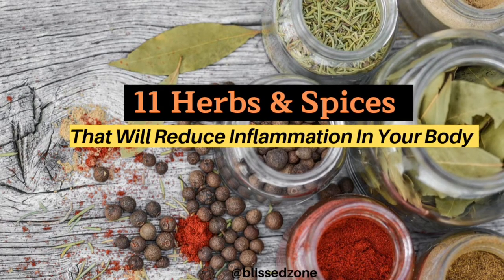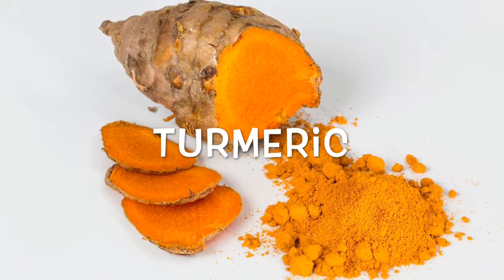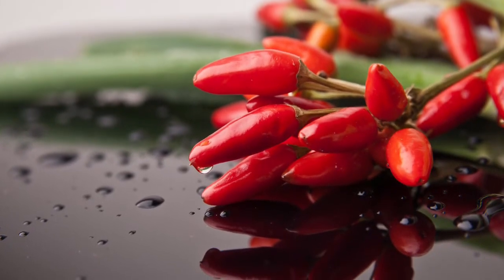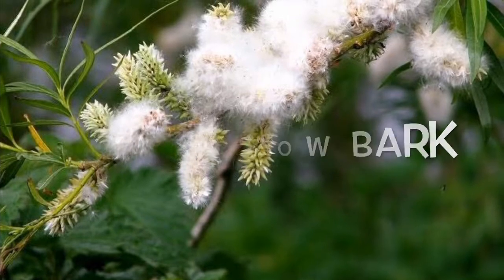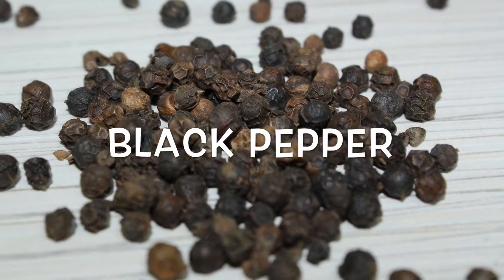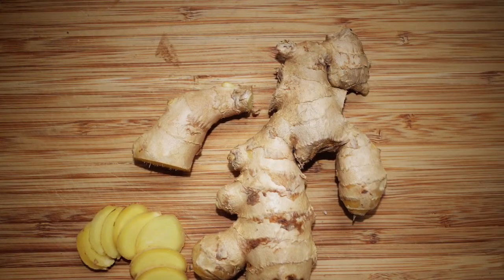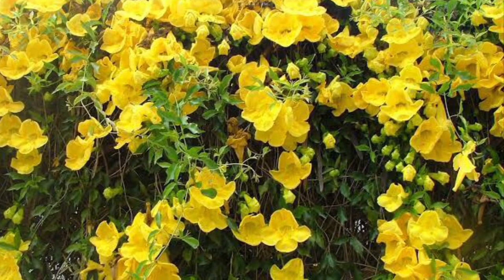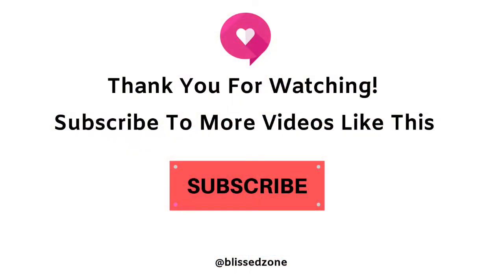11 Herbs & Spices That Will Reduce Inflammation in Your Body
11 Herbs & Spices That Will Reduce Inflammation in Your Body - Inflammation is your body's protective reaction to damage or injury. It helps your all-natural healing as well as fixing processes. Trouble begins when your body is chronically inflamed. Lots of modern-day stress factors, such as air pollution, level of food sensitivities, and carrying extra weight, can cause persistent inflammation.
There are many different herbs and spices that can aid you to minimize or protect against inflammation in your body.

PLANT-BASED SOLUTIONS TO YOUR HEALTH ISSUES:

**Discover the forgotten power of plants with Nicole Apelian --The Lost Book Of Remedies
**Probiotics Specially Designed For The Health Of Your Teeth And Gums